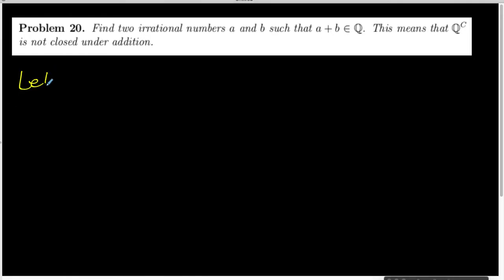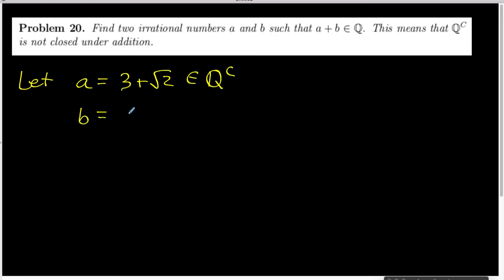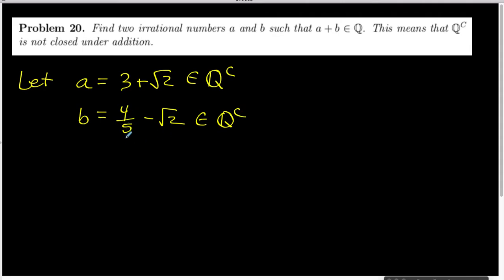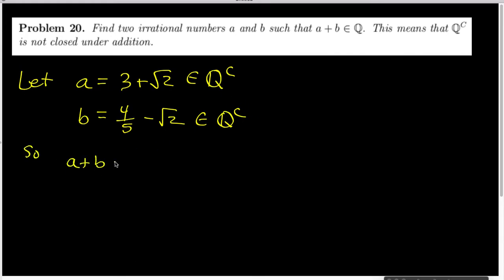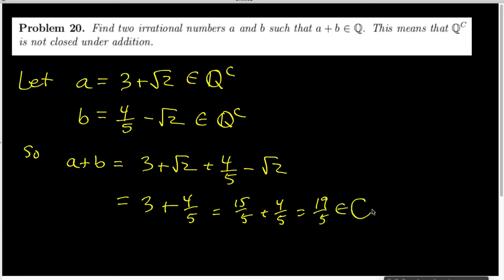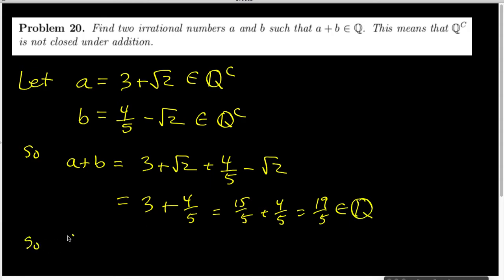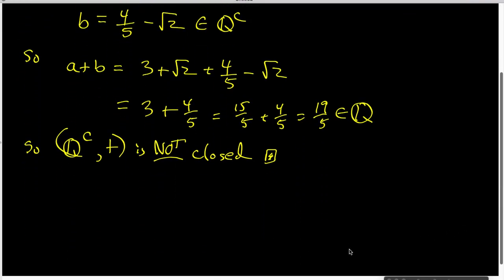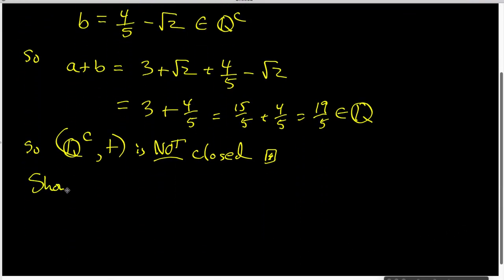04 set of irrational numbers is not closed under addition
In this video we use a counter example to show that the set of irrational numbers is not closed under addition.